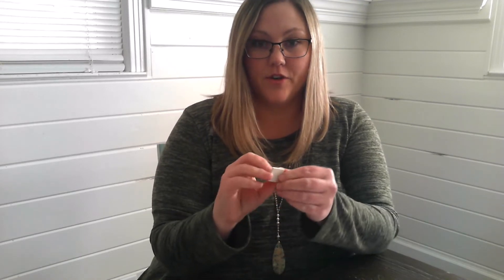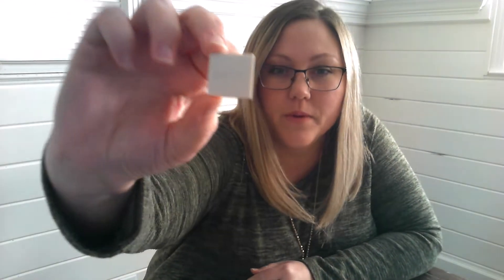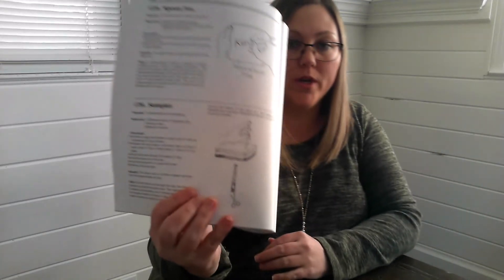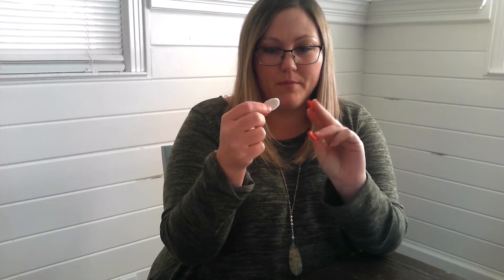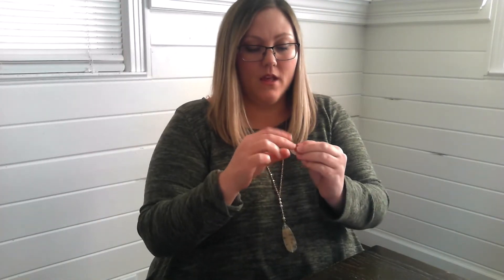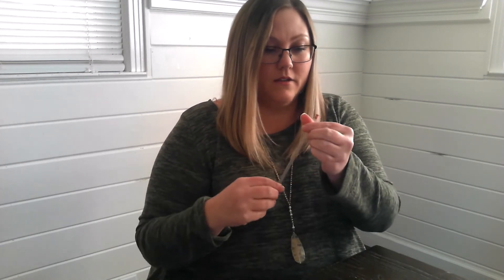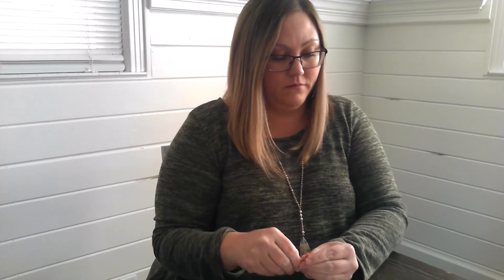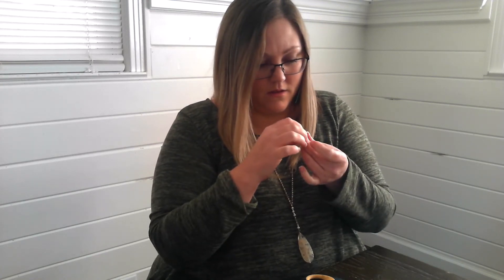Cycle 1 Week 14 Science 5th Edition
Classical Conversations
Cycle 1
Week 14 Science
VanCleave #125 Spoon Pen
VanCleave #126 Sampler
Modeling Clay